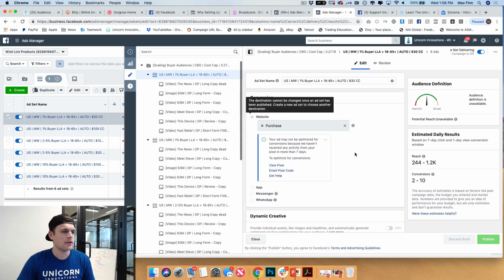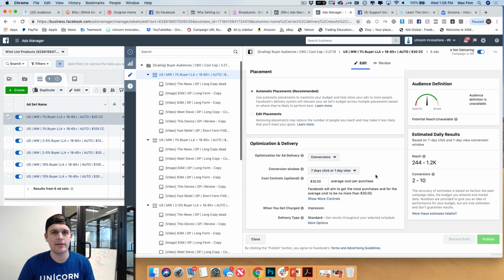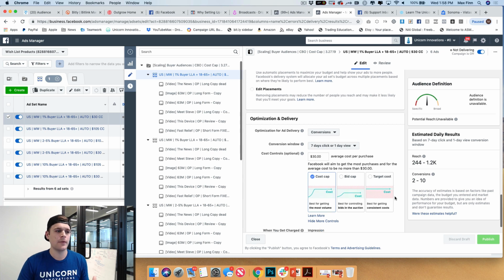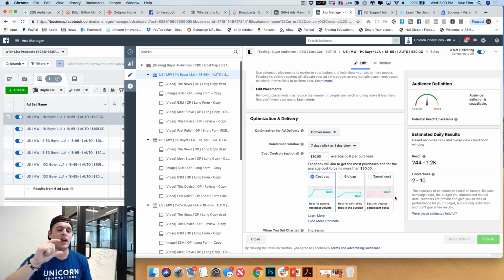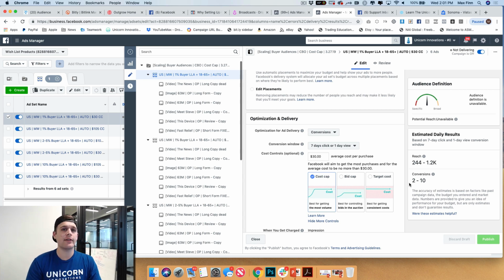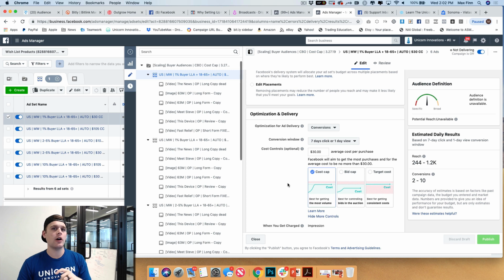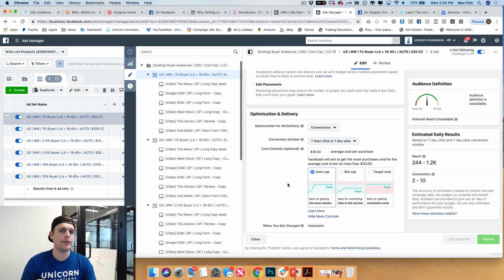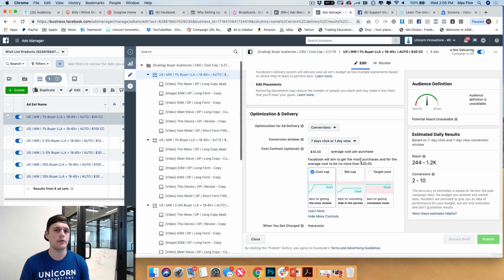3 Types Of Manual Bids On Facebook (Paid Traffic Training - Tip #8)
➡ Learn more strategies like this by signing up for my free LIVE training

Born into a family of entrepreneurs, Maxwell Finn was raised to have an eye for creative opportunity. He attended prestigious Babson College, top-rated for entrepreneurial education. While there, he started "Loot!" a mobile platform that connected brands with fans and customers. Maxwell's first ecommerce endeavor, Startup Drugz, ushered him into the potential of Facebook advertising. Startup Drugz hit a $500k run rate in just 6 months.

Maxwell co-founded his first agency, Quantum Media, with Jeremy Adams and Kevin Harrington (the original Shark from Shark Tank.) The agency ran Facebook ads and sales funnels for several Fortune 500 companies, including 3M. While at Quantum he sold over $4M of Trump coins during the presidential election, winning a "Two Comma Club" award from ClickFunnels.

Max has inspired and mentored ten startups in the past decade. He is passionate about helping everyday entrepreneurs succeed. Maxwell Finn's Facebook course and his brainchild, Unicorn Academy, have generated over $1 million in profits and have educated over 3,000 students. Small businesses, multinational companies and non-profits have all experienced the purpose, passion and persistence that define Maxwell Finn.

When he’s not helping businesses grow, he's speaking, writing and educating about entrepreneurship and profitable marketing strategies. Max is a regular contributor to major publications like AdWeek, and he's a popular speaker on podcasts and at worldwide marketing events.

A top-rated, proven entrepreneur, Maxwell Finn loathes the status quo, likes the color blue and is 2% of the good kind of crazy